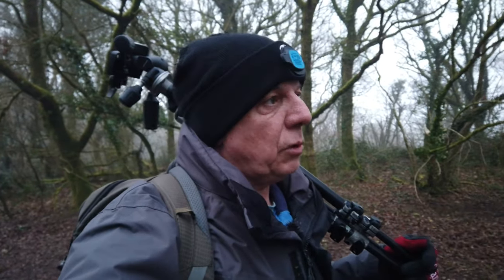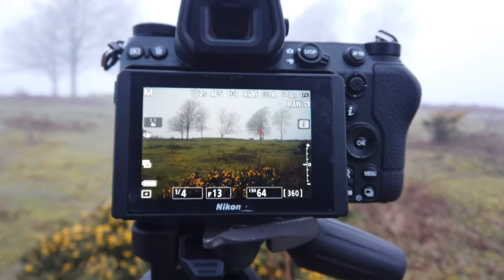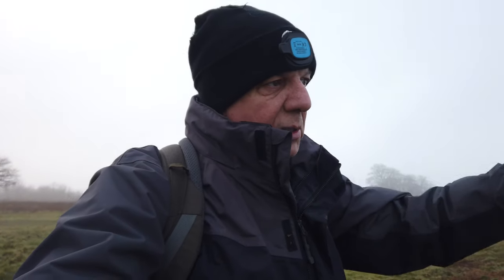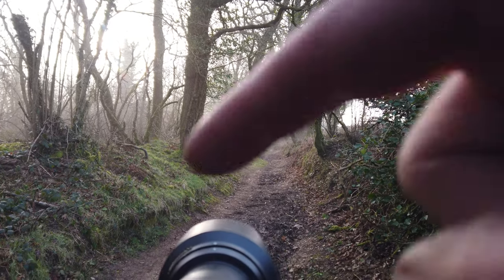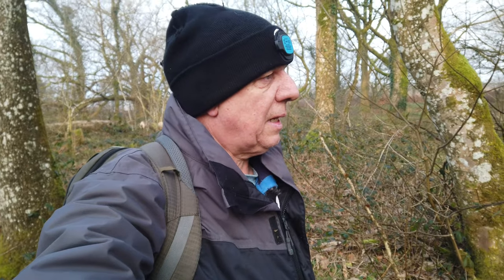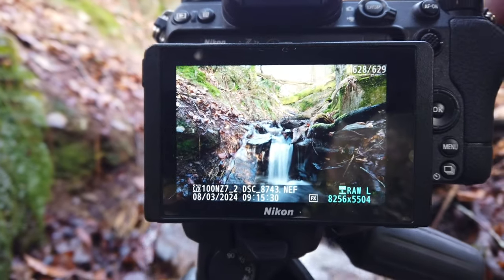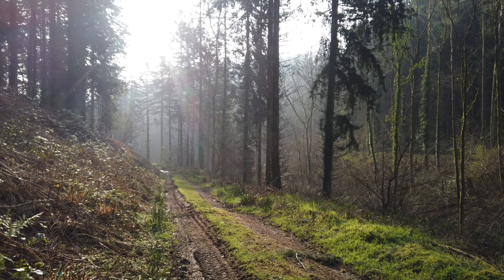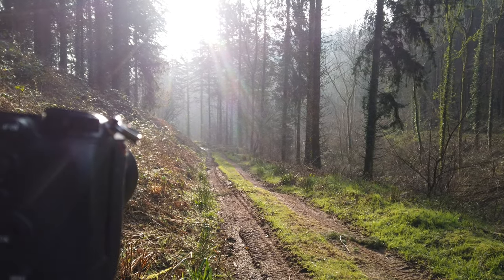Making the most of poor photography conditions!!!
My latest Landscape photography adventures I go for a early morning walk to get some exercise and a few shots with the camera join me in this video a see the location and get some photography help, advice and guidance.

Equipment:
Nikon Z7ii
Nikon D810
Nikon D7000
Nikon 24/80mm
Nikon 50mm
Nikon 300mm
Nikon 70-300mm VR ID
Cokin Filters
Nisa Filters
Manfrotto tripod
Godox Ad600
Godox triggers
Mavic Mini